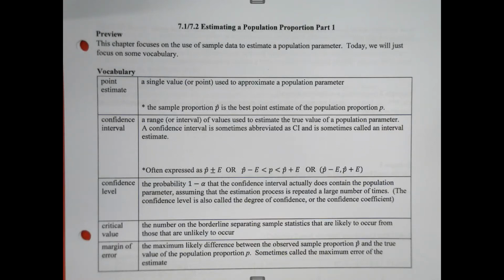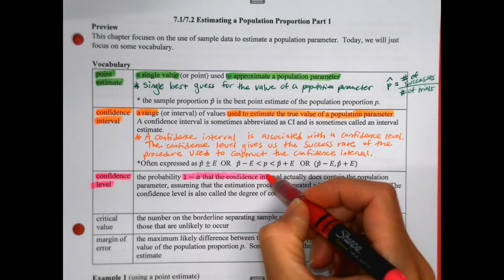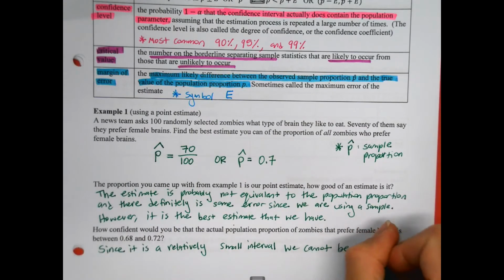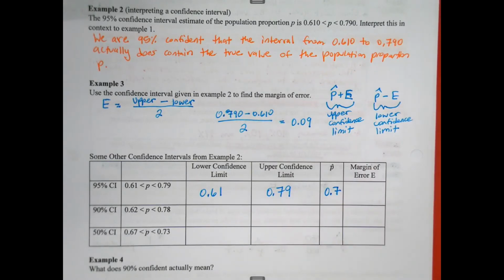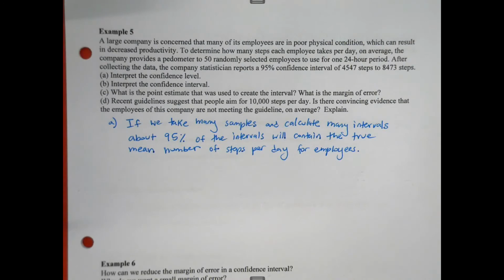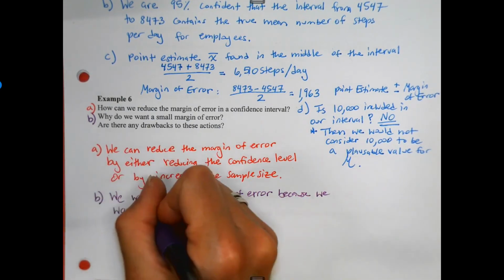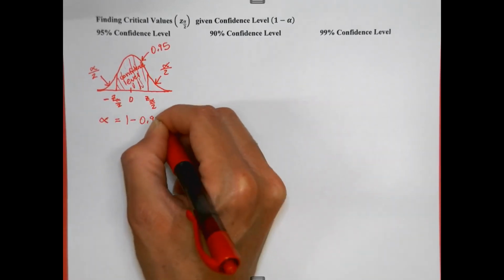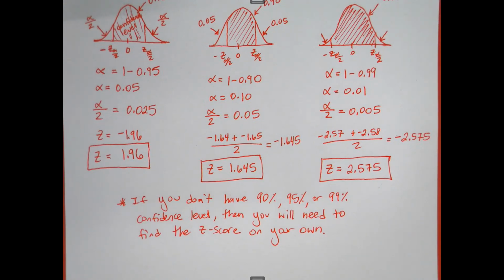Section 7.1/7.2 Estimating a Population Proportion Part 1